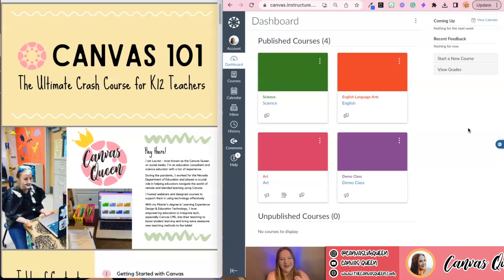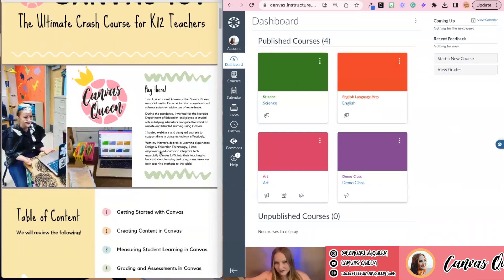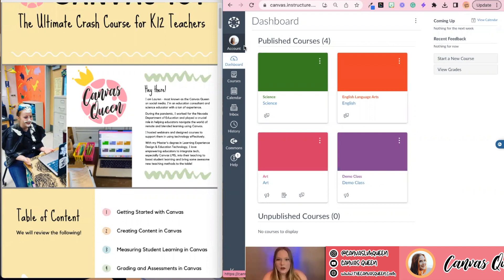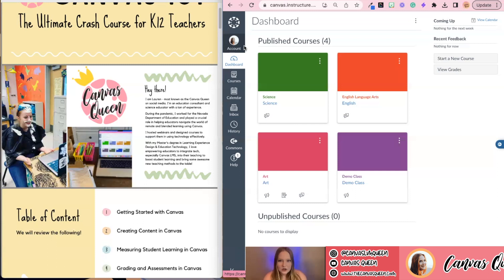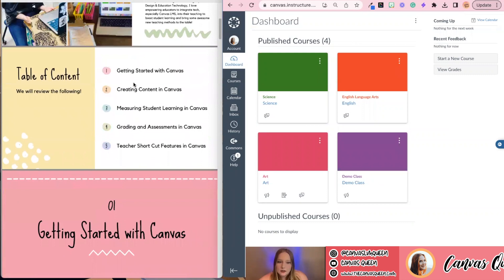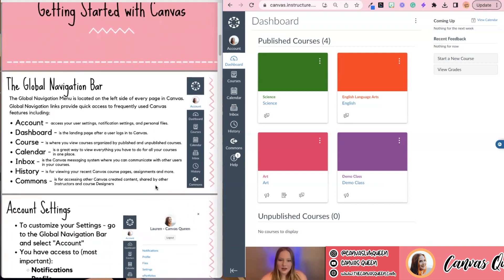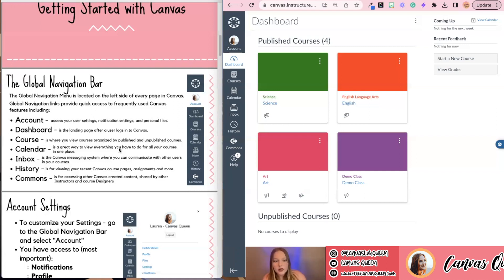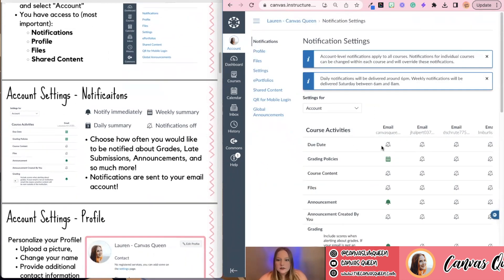Canvas LMS 101 - The Ultimate Crash Course for K-12 Teachers Preview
🎥 Welcome to the sneak peek of the Canvas 101 - The Ultimate Crash Course for K-12 teachers! 🍎📚

Are you new to Canvas and struggling to figure out where to start? Don't worry! I've got you covered!

🎉 Unlock exclusive access to the complete recordings of this transformative webinar series and revolutionize your teaching approach at your own pace.

🔥 What's Inside:

👉 Getting Started with Canvas - Unveil the Canvas LMS essentials
(48 minutes)
👉 Creating Content in Canvas - Craft engaging digital lessons
(38 minutes)
👉 Measuring Student Learning in Canvas - Master progress tracking
(34 minutes)
👉 Grading and Assessments in Canvas - Streamline evaluations
(20 minutes)
👉 Teacher Short Cut Features - Discover time-saving hacks
(20 minutes)

That's a total of 160 minutes dedicated to empowering you with top-notch Canvas skills while maintaining a healthy work-life balance.

🚀 Why You'll Love It:

Imagine being able to:

📚 Set up your Canvas workspace like a seasoned pro.
🖼️ Design interactive and captivating learning content.
📊 Effectively track and understand student performance.
📝 Simplify grading and assessments without sacrificing quality.
⏩ Utilize handy teacher shortcuts for a seamless experience.

And this is just the tip of the iceberg!

🔥 What You Get:

Gain access to a treasure trove of knowledge! Unlock the comprehensive package containing all four webinars from June 2023. Dive into the content whenever and wherever you want! Whether you're revisiting crucial concepts, practicing newfound skills, or integrating innovative strategies, these recordings are your gateway to continuous professional growth.

📜 Your Next Steps:

Upon purchase, receive an easy-to-follow PDF guide with instructions to access the content. Dive into recorded sessions with direct links, and explore additional resources for an enriched learning journey.

💡 Join the Transformation:

Embark on this journey to reshape education. Together, we'll sculpt the future of learning, one dynamic online classroom at a time.